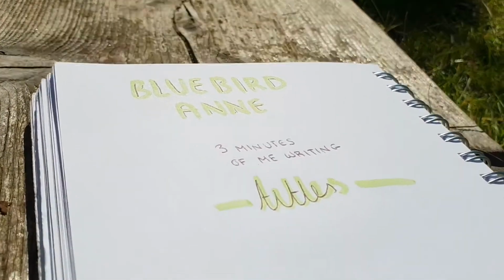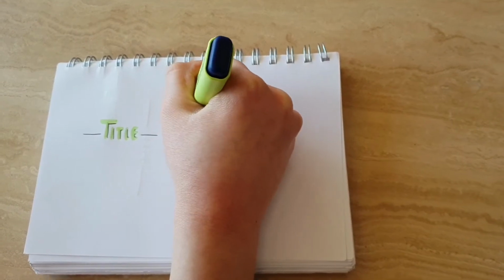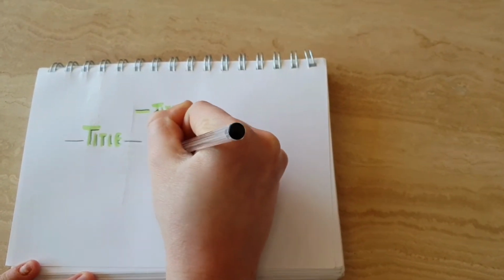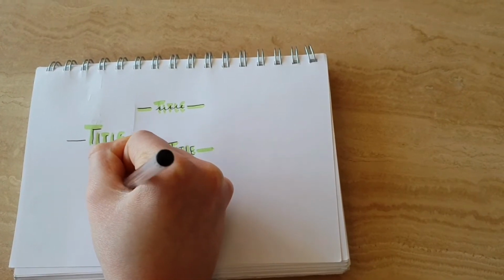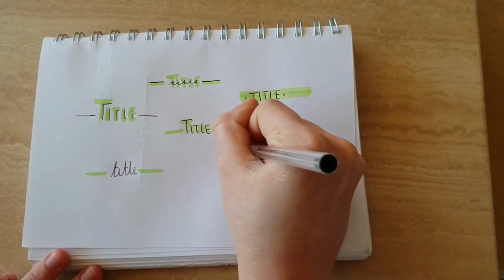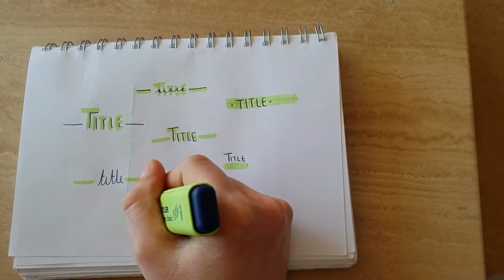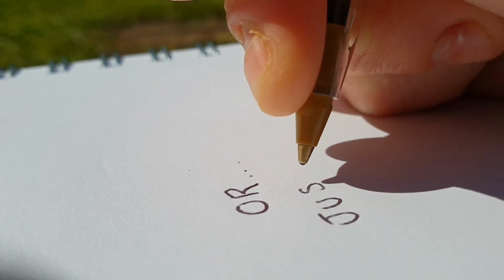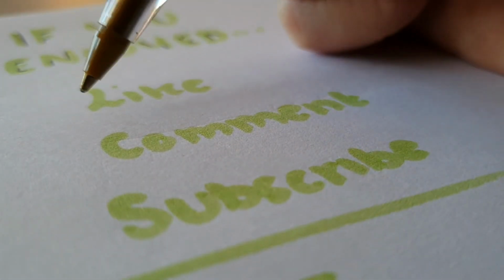Creative Titles for GCSEs and A Levels | Revision notetaking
Hello everyone! ☀️

Hope you're all well! In this video I show y'all 8 different ways I write titles in my notes for A Levels! 'Title' doesn't seem like a word anymore.

I hope you enjoy this 3 minute video of me inwardly crying over A Levels. Let me know your favourite title in the comments!

Stay home and stay well 💖

[Re-Upload from 5/04/20]